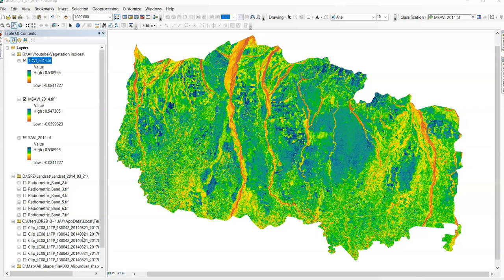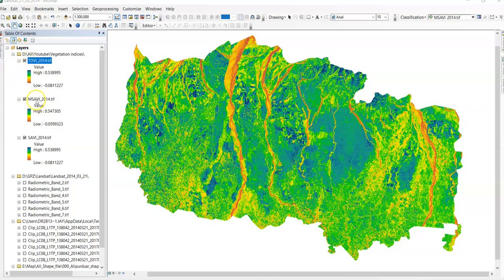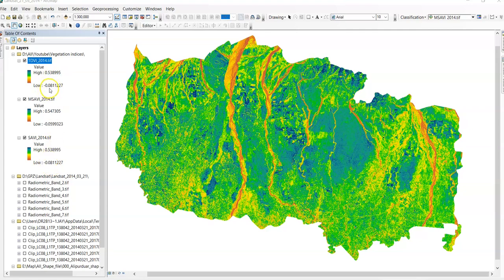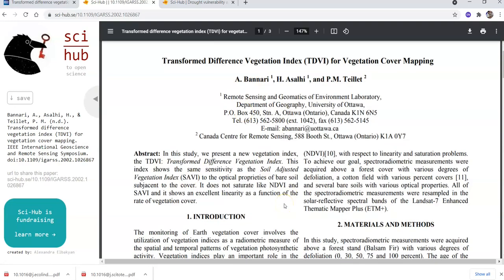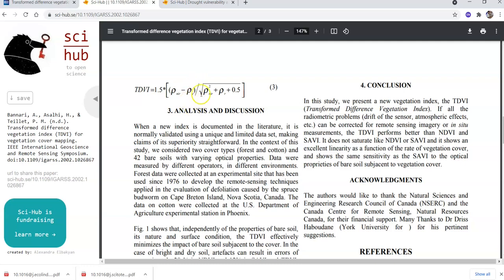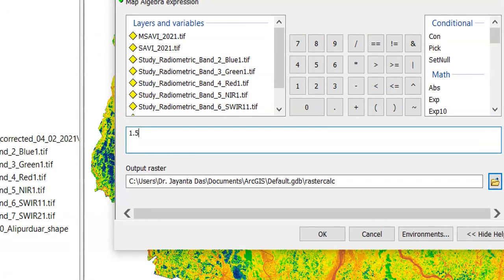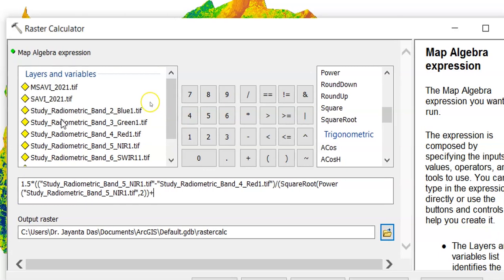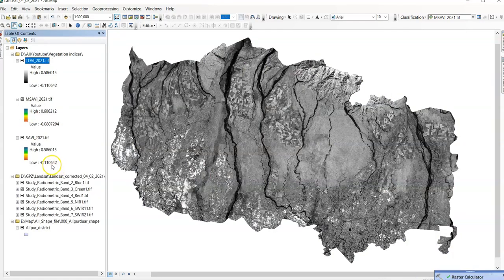How to calculate Transformed Difference Vegetation Index (TDVI) in ArcGIS ? || TDVI from Landsat 8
In this tutorial, I have shown how to calculate Transformed Difference Vegetation Index (TDVI) in ArcGIS from Landsat 8 images.

Transformed Difference Vegetation Index shows the same sensitivity as the Soil Adjusted Vegetation Index  SAVI) to the optical proprieties of bare soil
subjacent to the cover. It does not saturate like NDVI and SAVI and it shows excellent linearity as a function of the rate of vegetation cover.